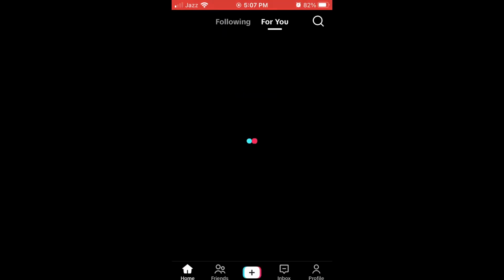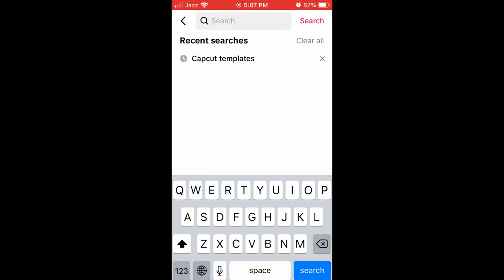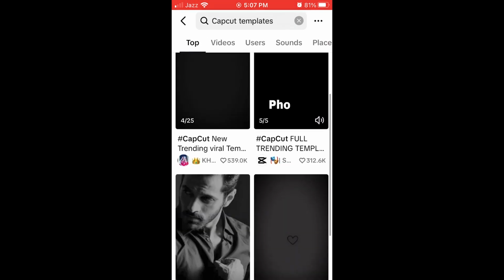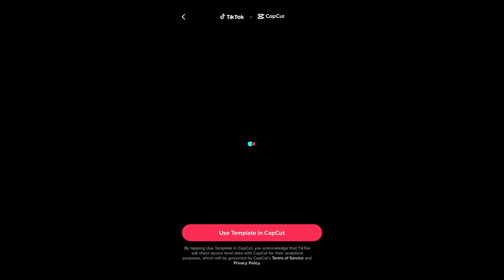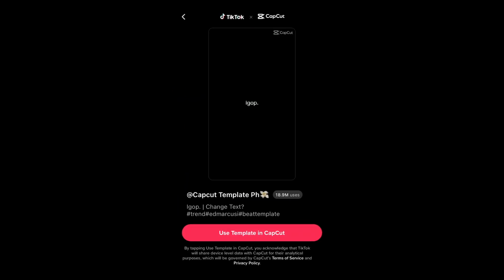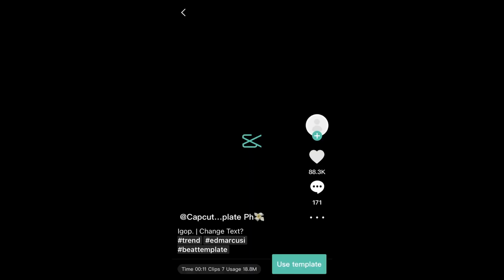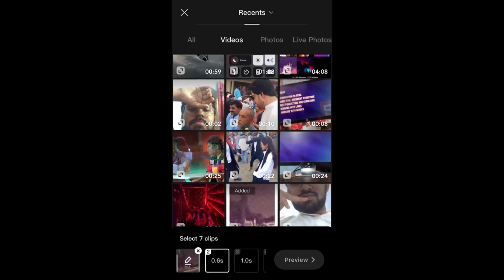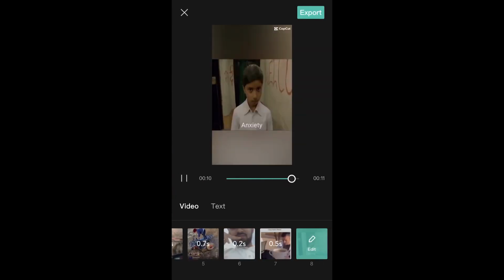How to Use Capcut Template in Tiktok Iphone (2023)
In this video I show you how to use capcut in your tiktok videos in 2023

Do you want to know how to use capcut template in Tiktok? Yes ? Then perfect, you are on the right place ! I'll show you how to use capcut template on your Tiktok videos on your phone.

This is step by step tutorial of how to use capcut template in Tiktok on your phone in 2023. This could  be android or Iphone.